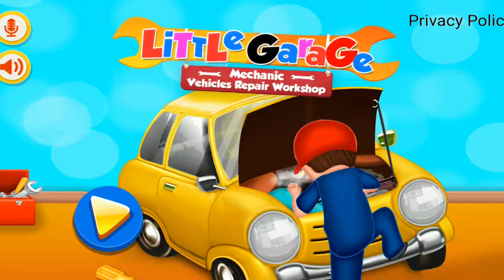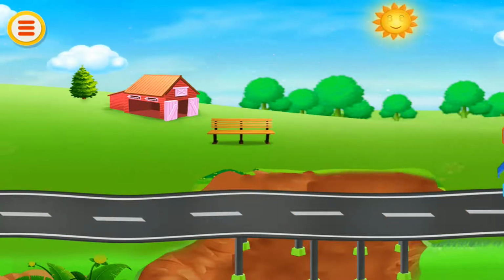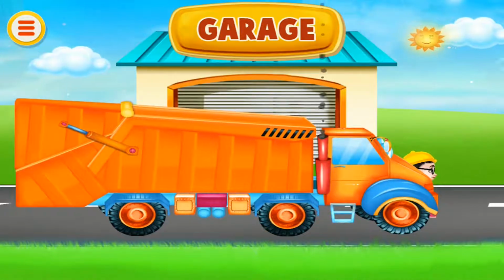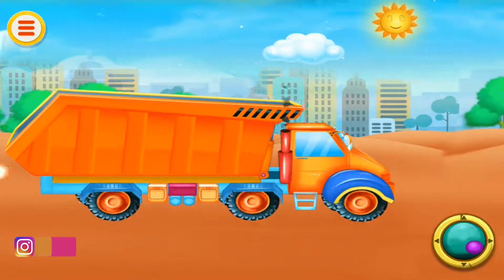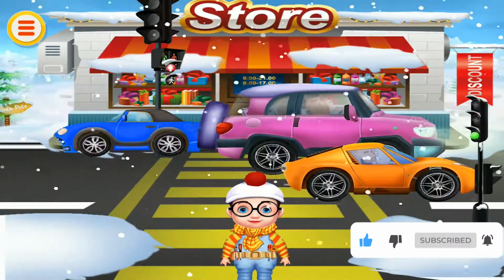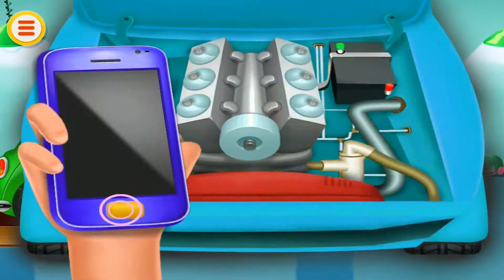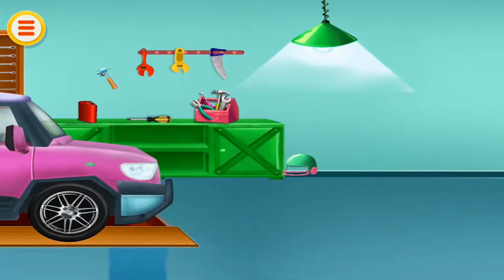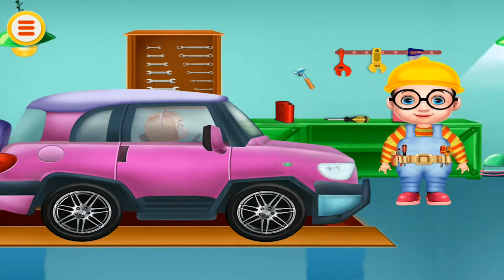Gravel Truck | Rusty Garage | Car Repair Video For Kids || Little Garage Vehicles Workshop Part - 1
Welcome to Little Garage Wheels & Vehicles!! Here, you are the car mechanic of this auto workshop game. Here, we included many numbers of innovative fun activities for Little in this educational game for little. Be ready with your mechanic garage along with modern types of equipment and start your day with all the types of vehicles like different varieties of cars, tractor, bulldozers and much more to enjoy with this car garage game. The car is broken down so let's repair it in your auto shop & also change all the spare parts in this car repairing. Use modern tools in car assembling game and use machines to make an amazing sports car in a mechanic station by yourself and add your favorite colors on it. Wash cars in this car wash game. Use various tools to fix the problems of the cars and other vehicles in your own garage and make sure that the customers are satisfied with your garage service game.

As an auto mechanic, you need to give garage services in this car game and repair all the vehicles with awesome gameplay. So what are you waiting for?? Get this game now & Share this fun little game with your friends and enjoy repairing all the vehicles together in this car repairing game.

# Key Features

- Repair puncture car by giving garage service
- Toe the vehicles with towing truck & take it to garage
- Make a sports car in your own car factory
- Use the Crain to pull the faulty vehicles
- Repair the school bus immediately before students get late
- Pump up and replace new tires for the car
- Use different tools to clean different vehicles
- Fix the headlight of the car in this mechanic game
- Get educated about the signal lights
- Transform vehicles by changing body parts of vehicles

In this little garage game, you need to do some mechanical work in the best possible way to make your customers happy and truly satisfied. In little garage truck games, you have a plenty of mechanical work to do at your disposal so hurry up and get on classic car service repair simulator.

Welcome to the "GameiMake" YouTube channel. We have a collection of all Best Kids Games which you would like to play. Here we reveal the amazing games for kids and adults.

garage workshop ideas, garage workshop tour, garage workshop build,
vehicle repair workshop